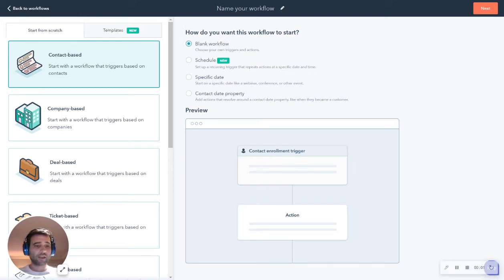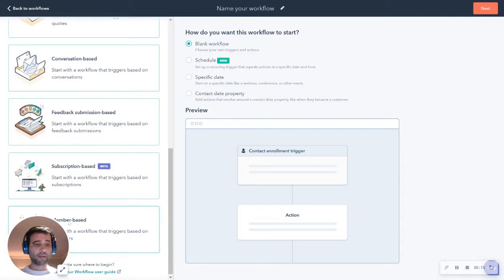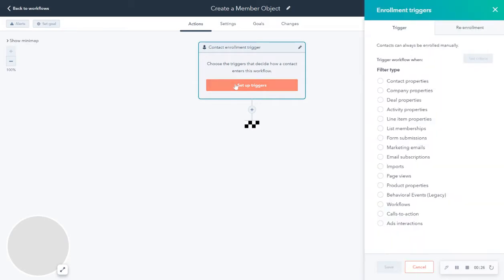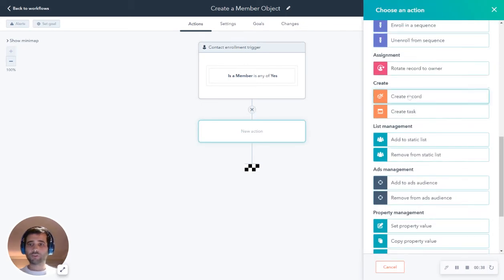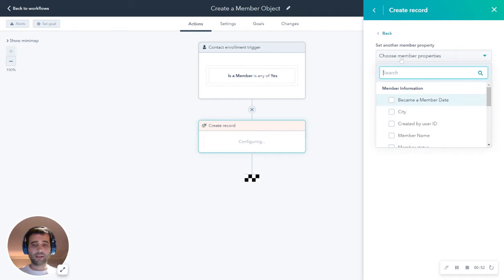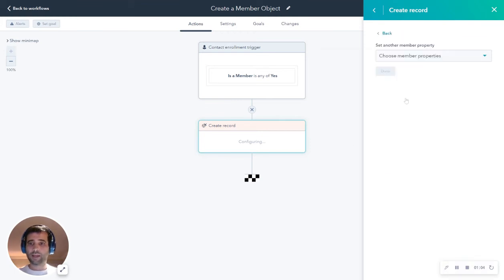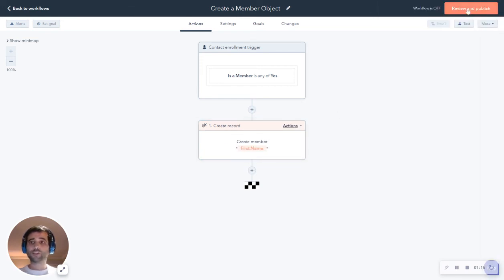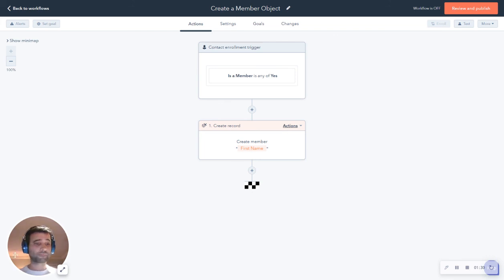Create a HubSpot Custom Object Record Using a Contact-Based Workflow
Use HubSpot workflows to create custom object records, and automatically populate data from associated contact, company, and deal records.

0:26 Trigger - "Is a Member = "Yes"
0:36 Action - Create a new custom object record
0:49 Copy data from associated contact